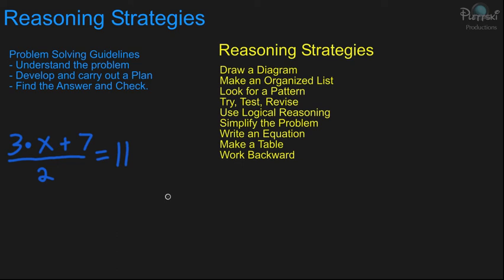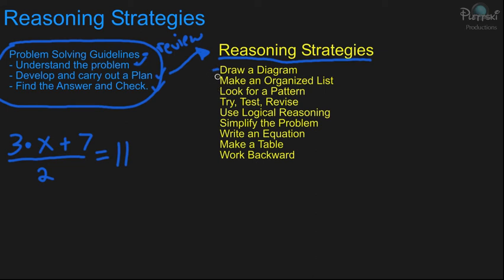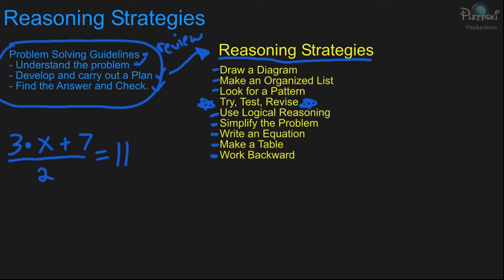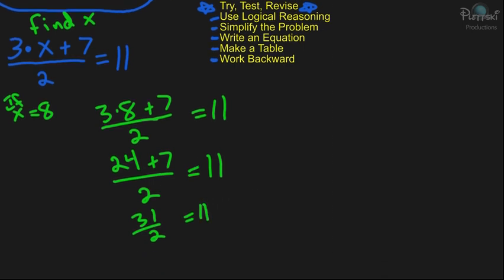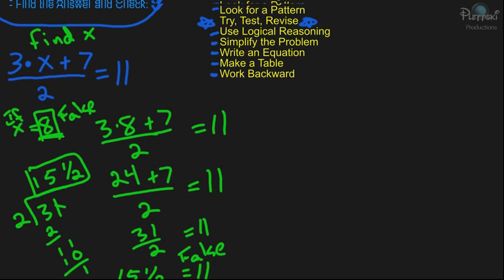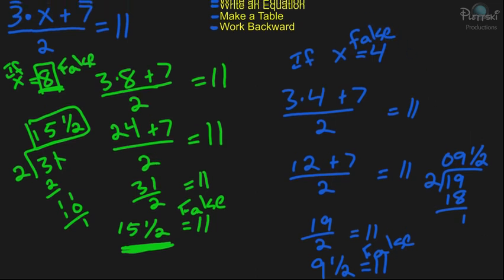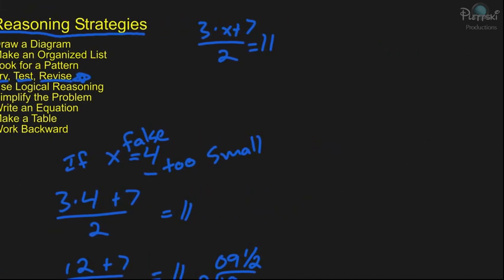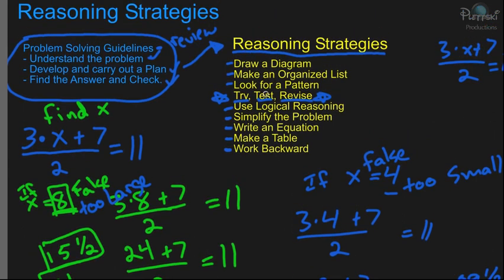Reasoning Strategies (3)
Try, Test, Revise
Problem Solving